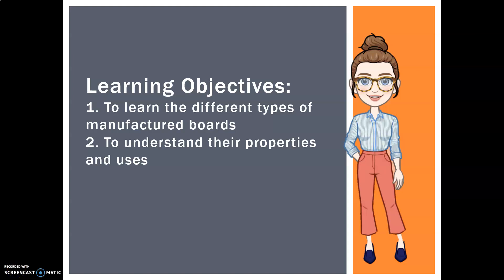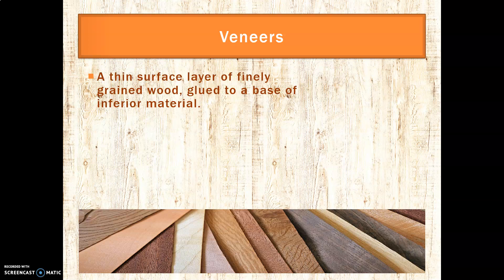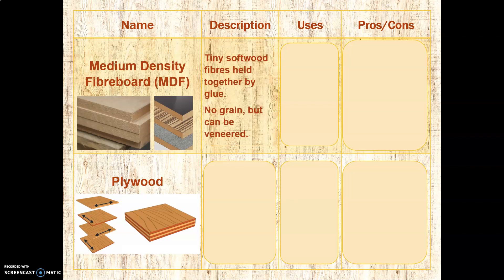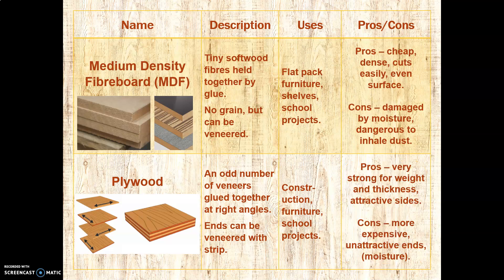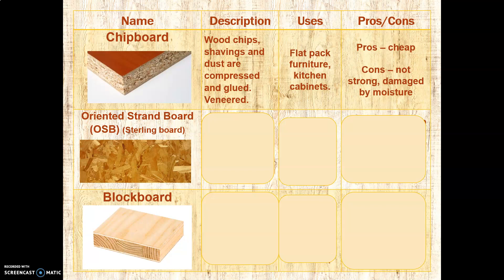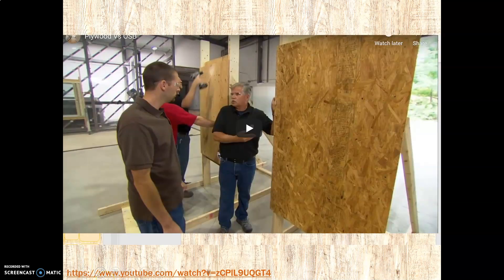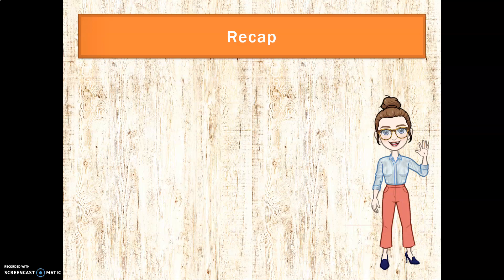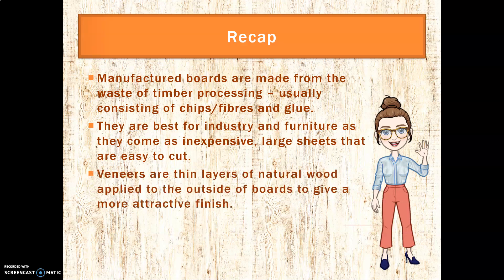Manufactured boards GCSE DT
In this video we look at how veneers and manufactured boards are made and compare the properties and uses of some types. We look at the benefits and disbenefits of boards compared to solid wood.

Core Technical Principles and Specialist Technical Principles